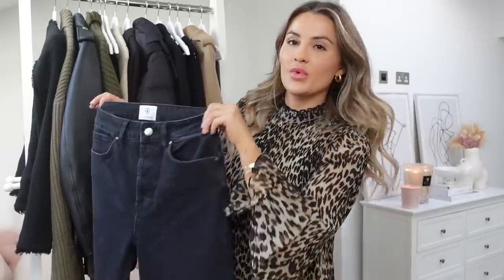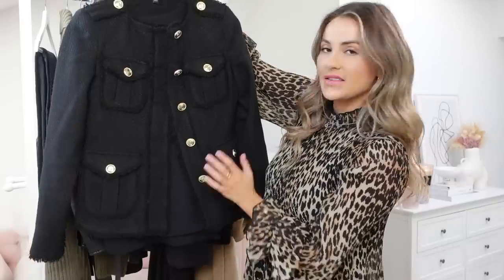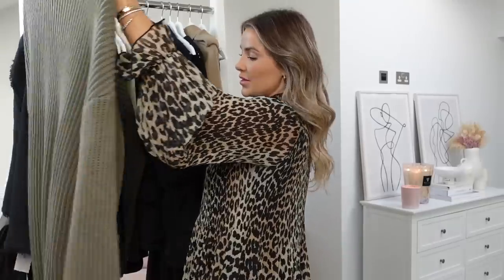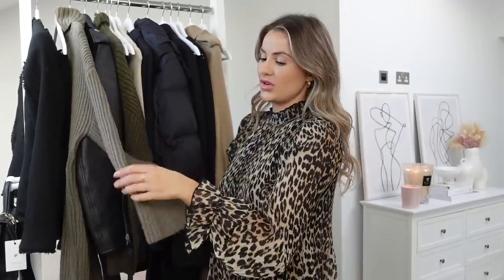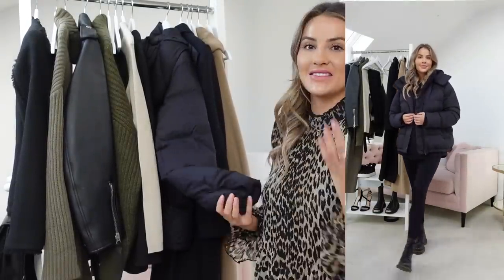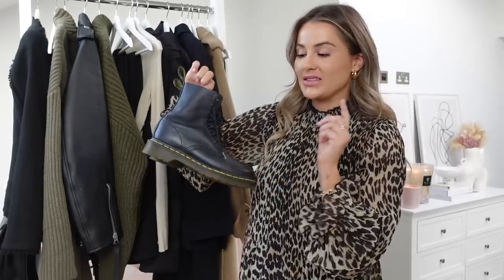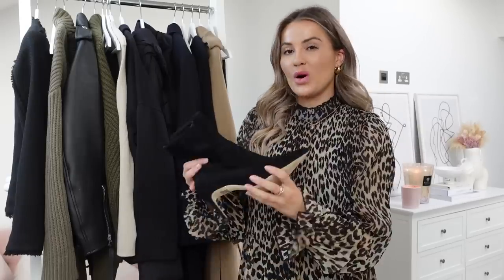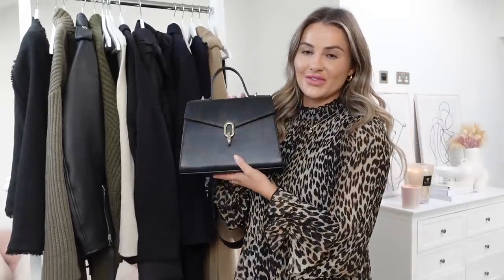7 AUTUMN/WINTER OUTFITS | NADIA ANYA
Code T&Cs
This offer is valid for selected brands and full price products only.
This offer is valid until 23:59 (UTC) 30/11/2022.

Black t-shirt
Black tweed jacket
Gianvito Rossi Portofino heels

OUTFIT 2:
Khaki knit dress
Black waist belt

Leggings (similar)
Acne leather jacket
Similar leather jacket
Dr Martins
Sandro chunky boots

Black wool coat (similar in stock)

Black hoodie (similar)
Leggings (similar)
Dr Martins

Celine jumper
Black jumper (similar)

OUTFIT 7:
Coated black leggings
Similar leggings
Wool trench coat (similar in stock)
Sandro chunky boots

OTHER LINKS:
Leopard print dress (out of stock)
Leopard print dress (similar in stock)
Chunky hoop earrings
Anissa Kermiche vase